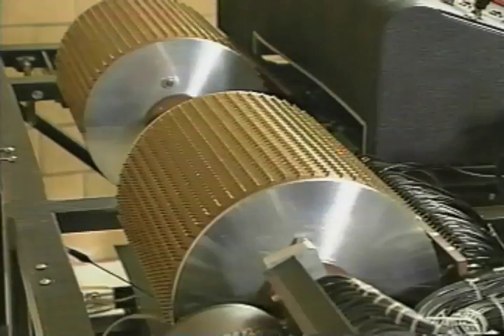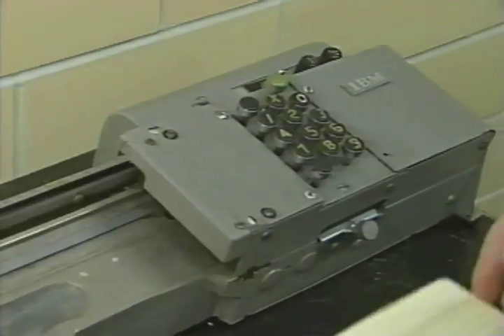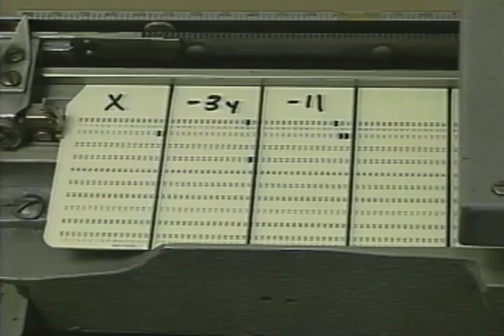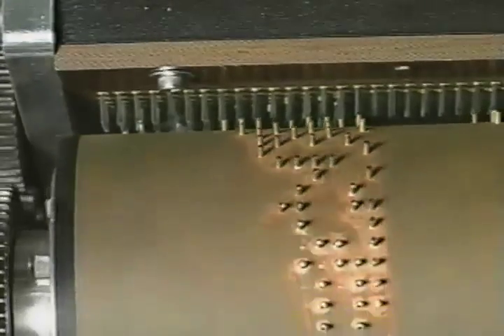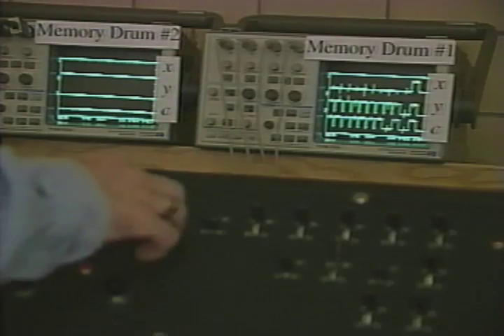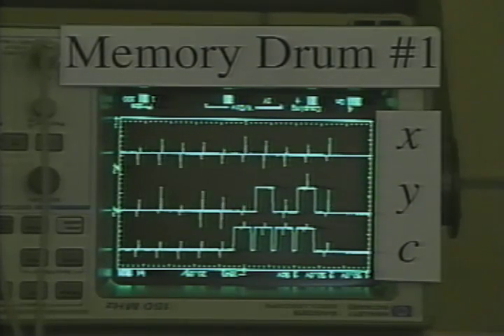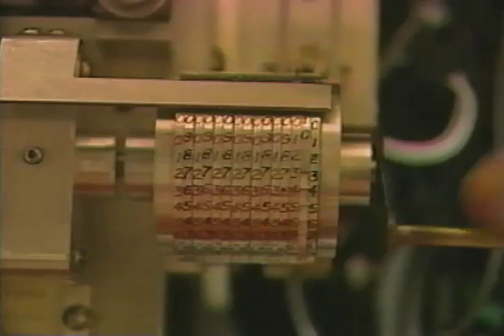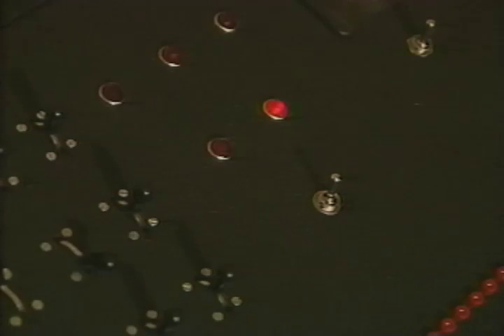The Atanasoff-Berry Computer In Operation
[Recorded: 1999]
The Atanasoff-Berry Computer (ABC) occupies a special place in the history of computing in part for its technical accomplishments but also for being at the center of a landmark legal case.  It was built by Iowa physics professor John Vincent Atanasoff and graduate student Clifford Berry.

Technically, the ABC was an electronic equation solver.  It could find solutions to systems of simultaneous linear equations with up to 29 unknowns, a type of problem encountered in Atansasoff's physics work.  Construction of the ABC began in 1938 at Iowa State College (now University) in Ames, Iowa.   It was about the size of a large desk, weighed 750 lbs, computed 0.06 operations per second (sustained) and had 0.37 KB of memory.  It could also do 30 add/subtract operations per second.  While not a computer in the modern sense (since it did not store its own program), it pioneered various techniques in digital computer design including binary arithmetic, parallel processing, and electronic (vacuum tube) switching elements.  The device was completed in 1942 and worked, although its spark-gap printer mechanism needed further development.

The legal dimension to the ABC story involves a lawsuit between two computer makers, Honeywell and Sperry-Rand.  In 1967, Honeywell sued Sperry over their ENIAC patents using the ABC as evidence of prior art.  (ENIAC was an early digital electronic calculator completed in 1946).  After years of proceedings, on October 19, 1973 the judge in the case, Earl R. Larson, agreed with Honeywell that some of the ideas in the ENIAC, which had been considered the 'world's first computer,' in fact came from Atanasoff during a four-day visit ENIAC designer John Mauchly made to Atanasoff at Iowa State before ENIAC was designed. There was also months of correspondence between the two in which Mauchly expressed his desire to build a similar device.  The net result of this judgment was that no one owned the patent on the computer: it was free to be developed by all.  Gordon Bell has called this the 'dis-invention of the computer.'

In 1993, Iowa State University began a historically-accurate reconstruction of the ABC, which it finished in 1997.  The project cost $360,000 and involved about a dozen people in its realization.  This film shows the ABC Reconstruction in operation, solving a simple algebra problem.